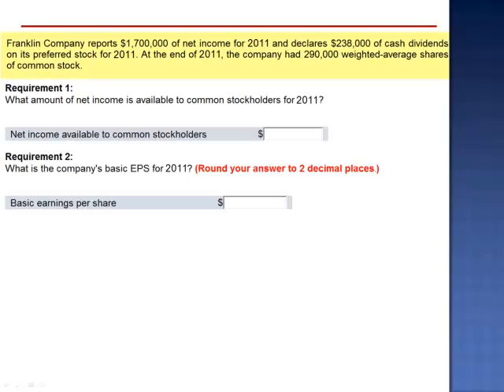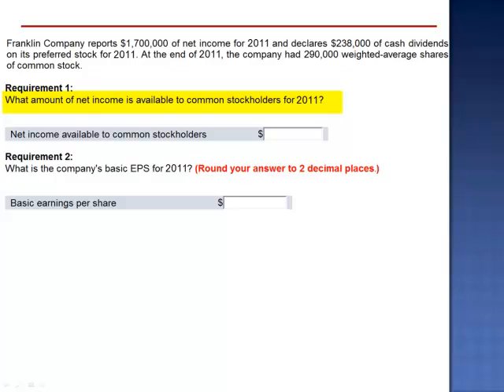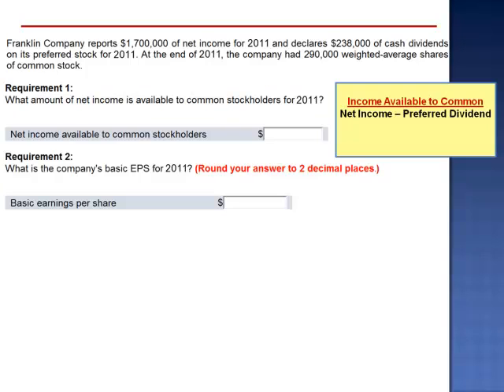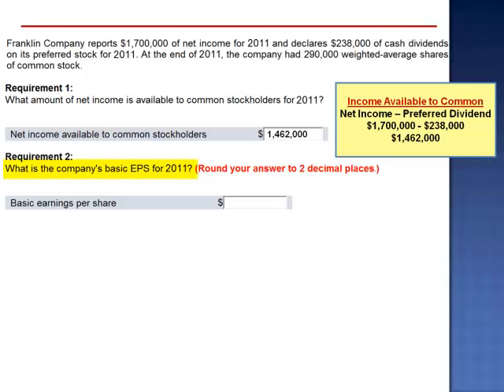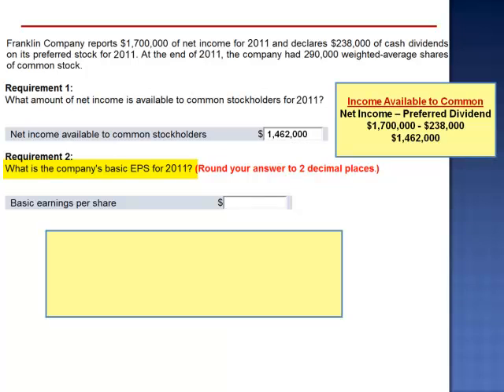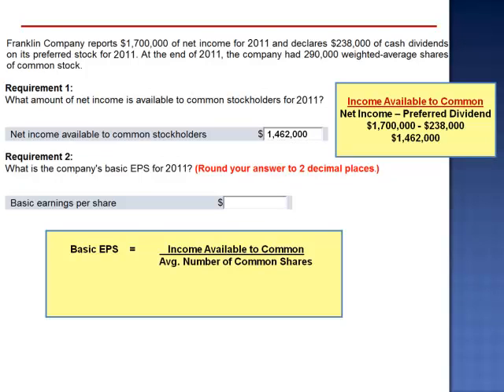Chapter 13 Homework B (Question #5) Excercise 13-13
Franklin Company reports $1,625,000 of net income for 2011 and declares $227,500 of cash dividends on its preferred stock for 2011. At the end of 2011, the company had 280,000 weighted-average shares of common stock.

1.  What amount of net income is available to common stockholders for 2011? (Omit the "$" sign in your response.)

2.  What is the company's basic EPS for 2011? (Round your answer to 2 decimal places. Omit the "$" sign in your response.)